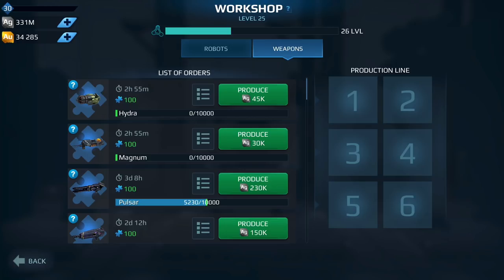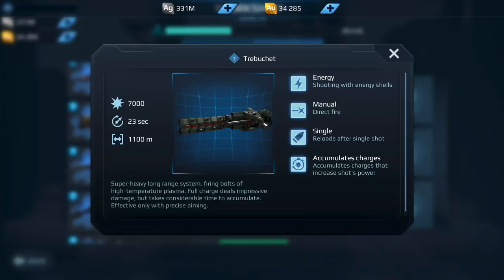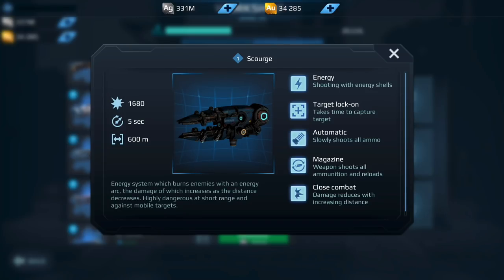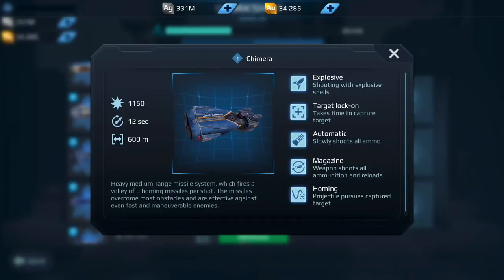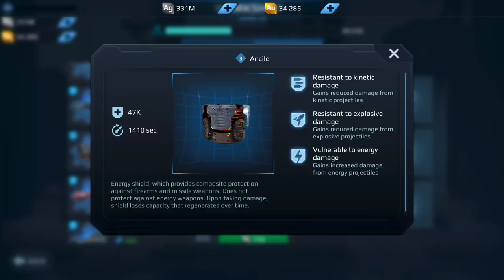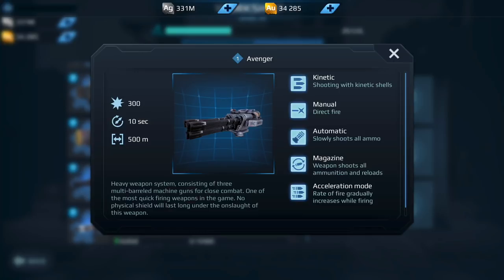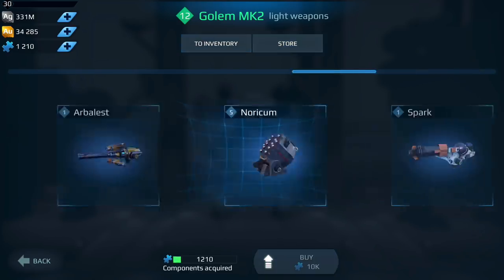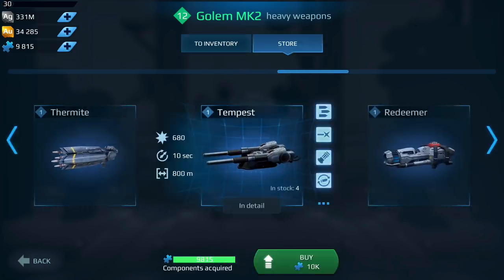War Robots Weapons Guide 2018 - What weapons are worth upgrading?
War Robots Weapons Guide 2018. A complete weapons guide on what I would either buy or upgrade at this point in War Robots IF I was to start an account from scratch. Please keep in mind what is mentioned in this video is only my opinion based on my experience and having played all of these weapons up until this point.